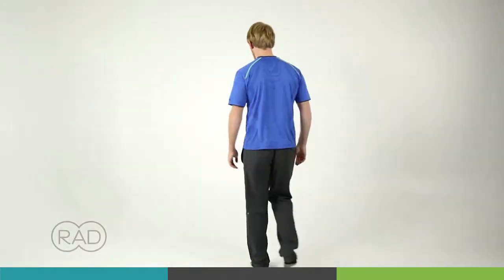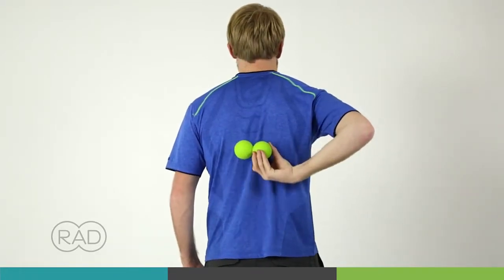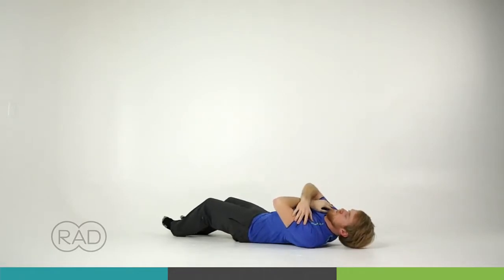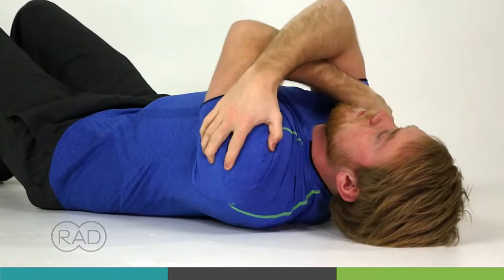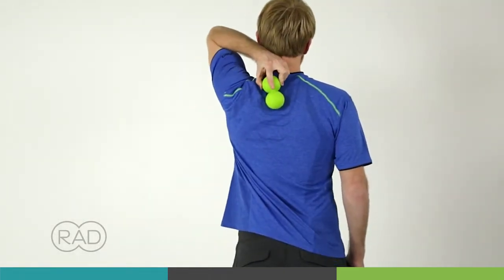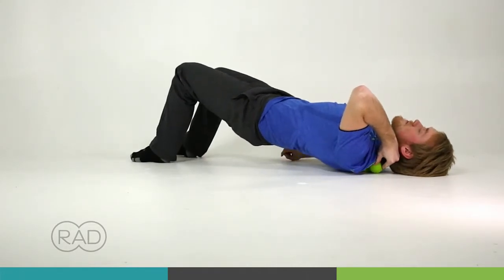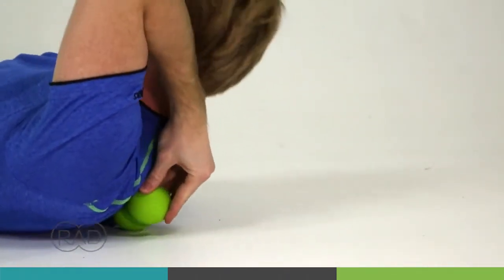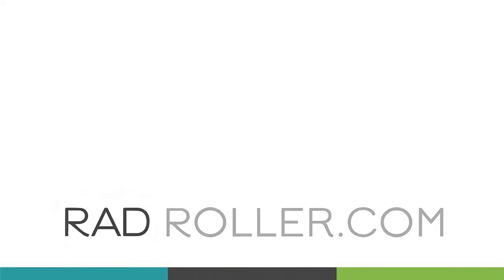Open Up Your Upper Back with RAD Roller - LOTUSmart HK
The RAD Block does it all. (1) It elevates your game by raising the height of your RAD Roller and RAD Rounds for better leverage in hard-to-reach places. (2) It stabilizes your tools so you can isolate pressure with no rolling. And (3) it has handy storage slots for easy, full-kit travel. And now you can get all three tools at a mighty fine discount when you buy them all at once. Lucky you. Kit includes RAD Block, RAD Roller and RAD Rounds..

This Kit includes:

1 piece of RAD Block
1 piece of RAD Roller
3 pieces of RAD Rounds